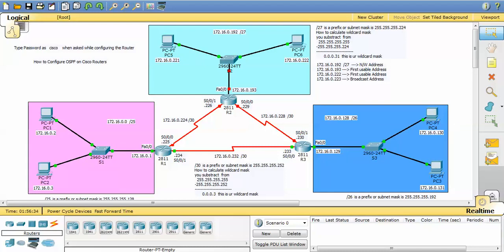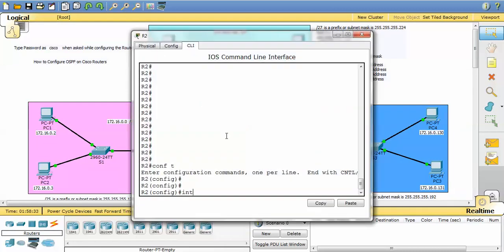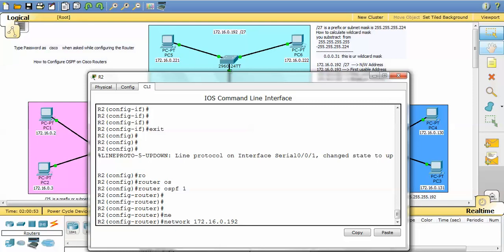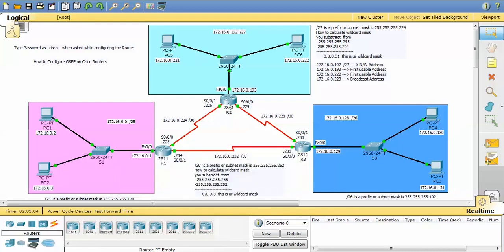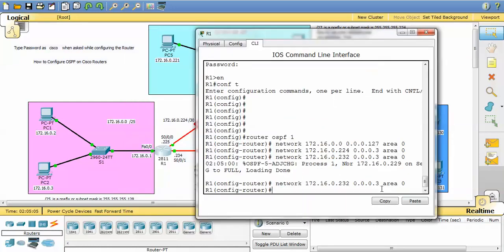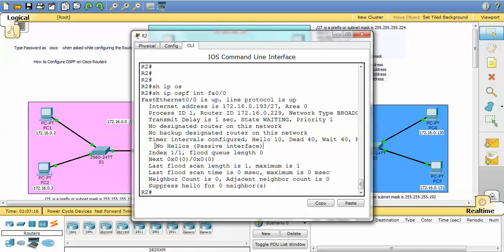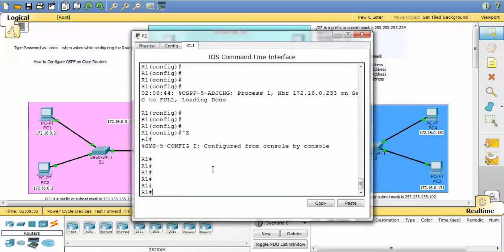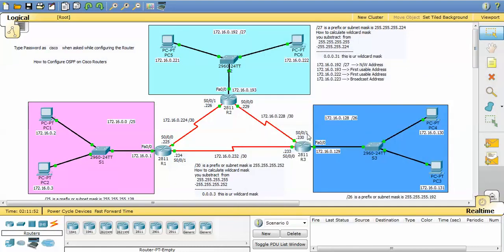How to Configure OSPF in Cisco Packet Tracer